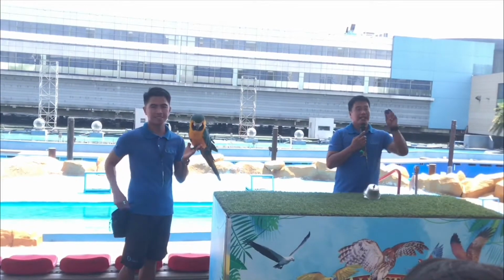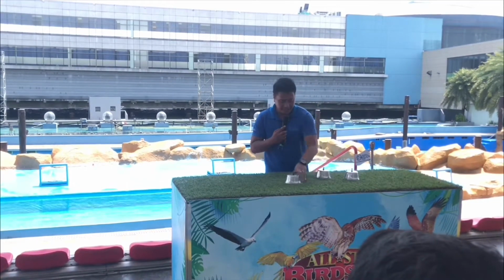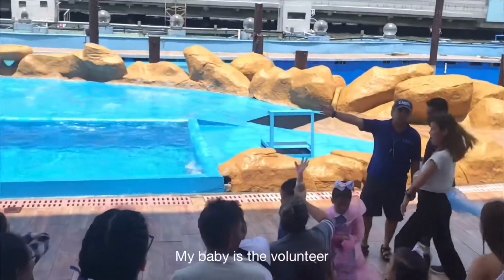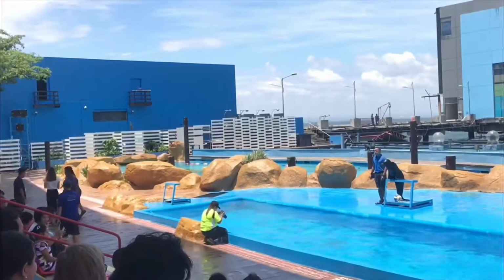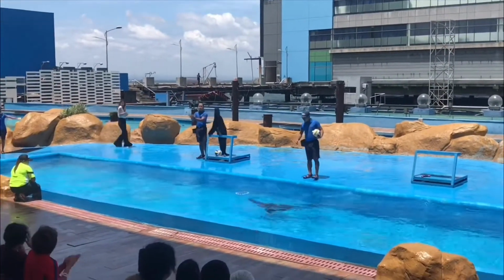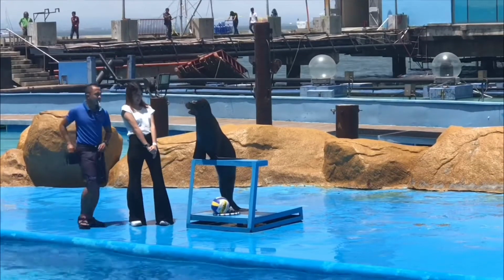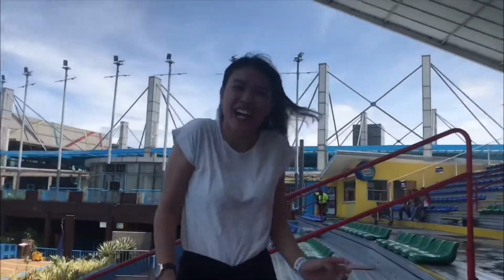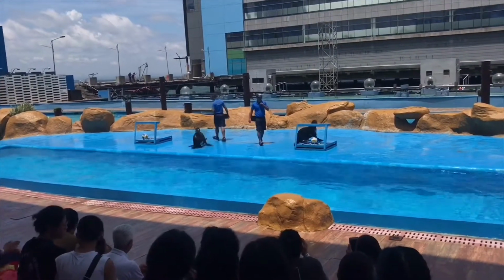Sea Lion Experience I EP 7-2 I Hannah Luza